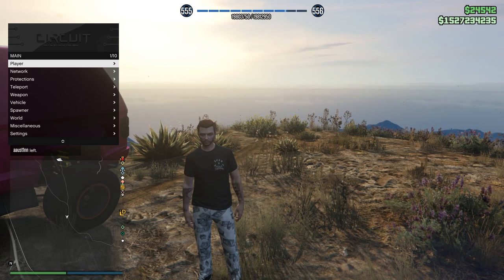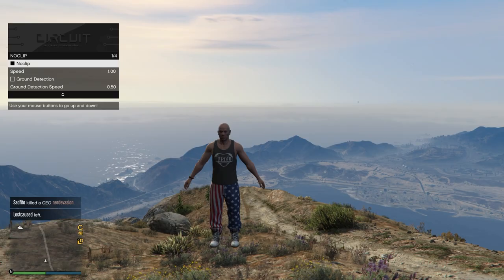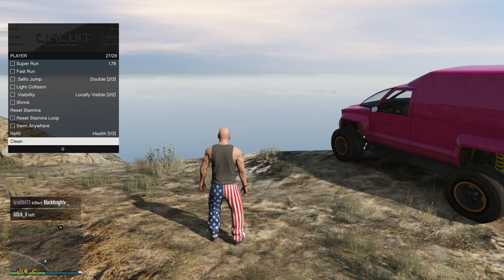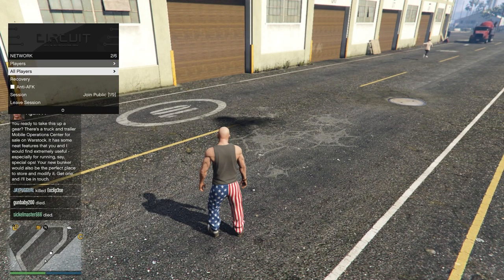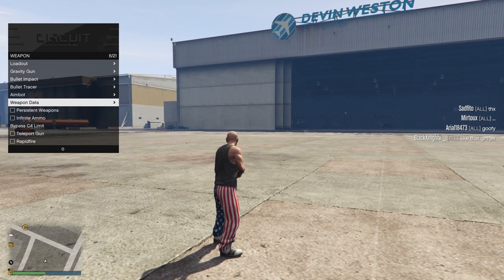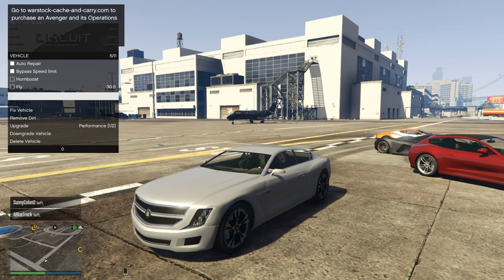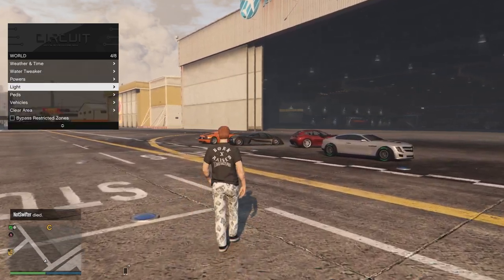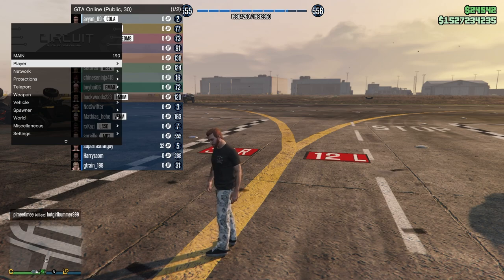CIRCUIT MOD MENU SHOWCASE | GTA ONLINE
Join The NEW Wicked Gamerz Discord!!!

Looking for a great budget mod menu? The CIRCUIT mod menu is a great option for someone's first mod menu. It can be set up in minutes with very simple instructions.